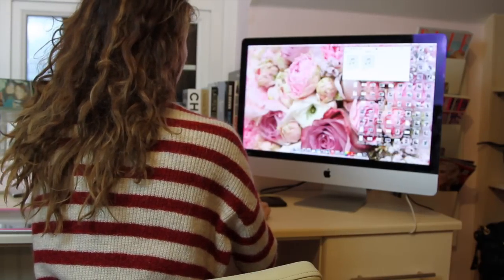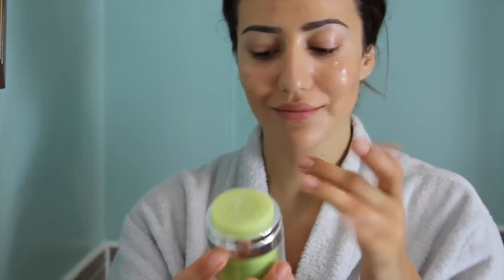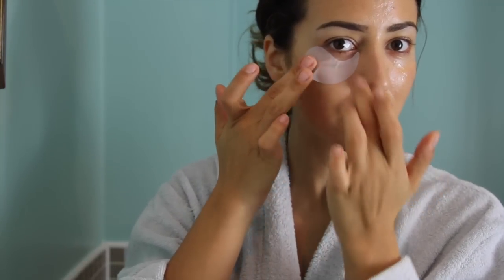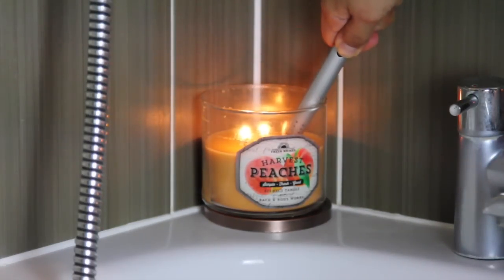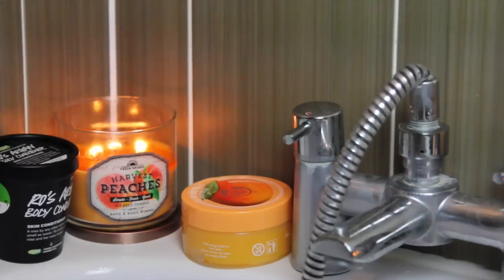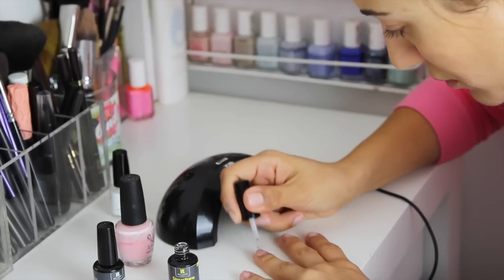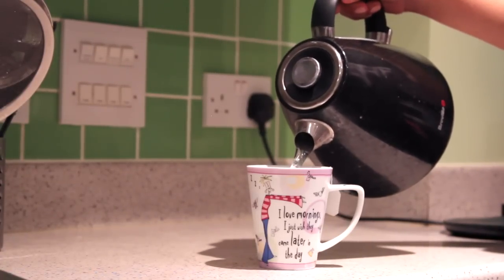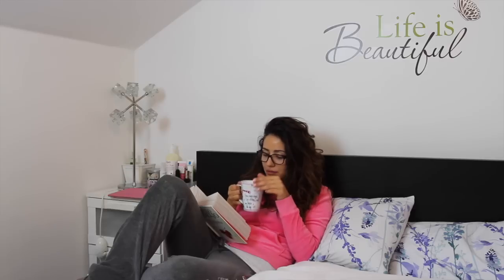My Pamper Routine || Spa At Home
Hey lovelies

This is how I like to relax at home while giving myself a proper spa treatment

: : Victoria's Secret Shave Gel

Tamara x